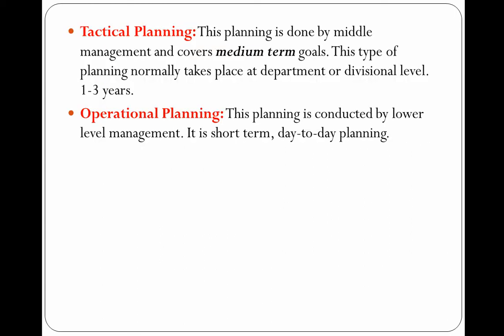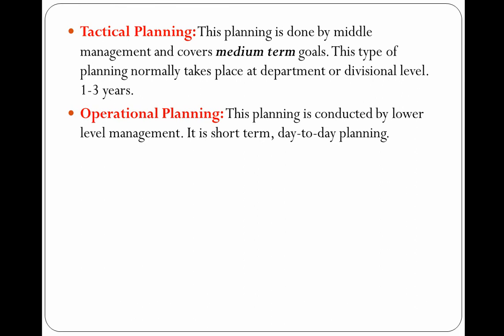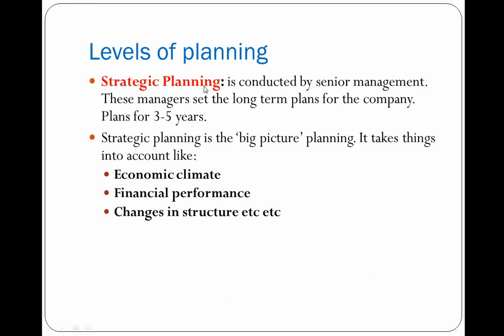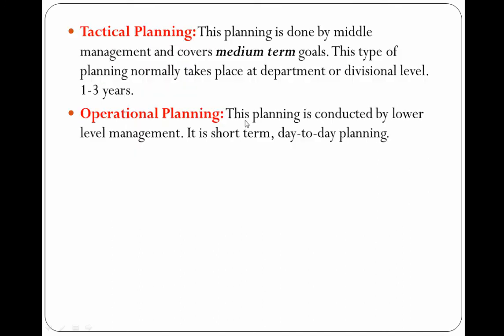VCE Business Management Unit 3 Outcome 2 - Lecture 4 Planning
This video is a lecture for VCE Business Management Unit 3 Outcome 2. For more videos as well as Classroom Activities, Practice Questions, Practice SACs and much more go